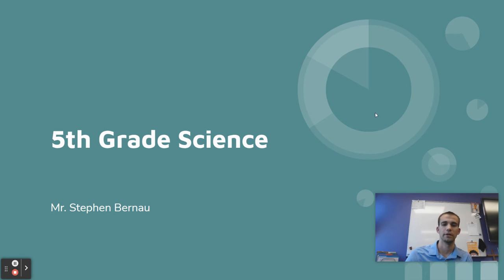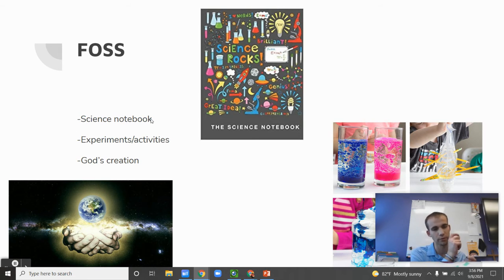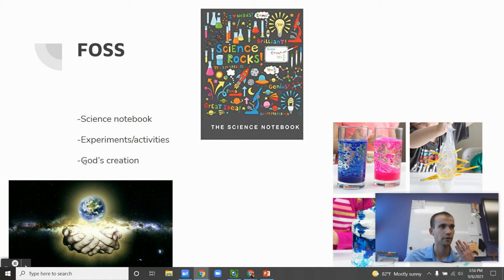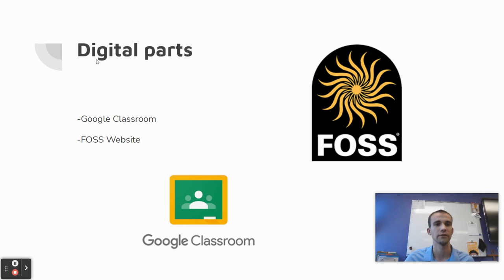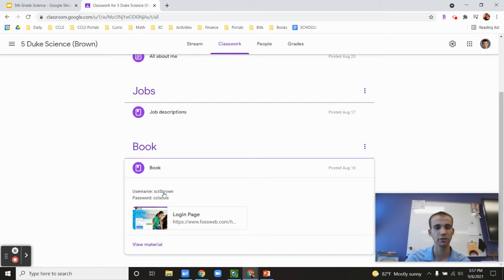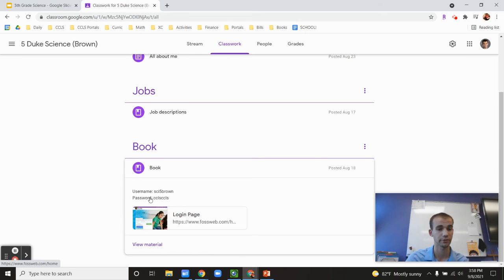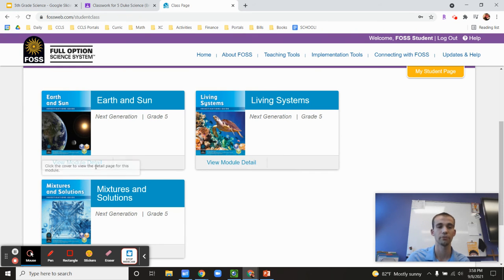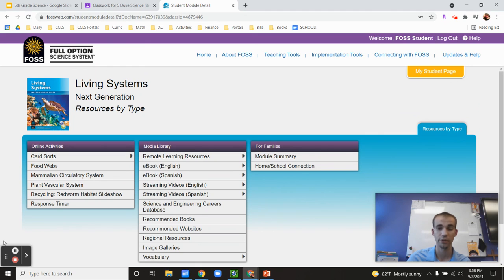Taste of Middle School 2021 - 5th Grade Science